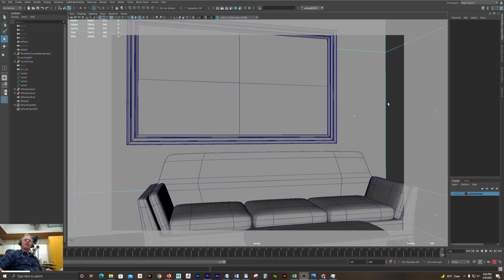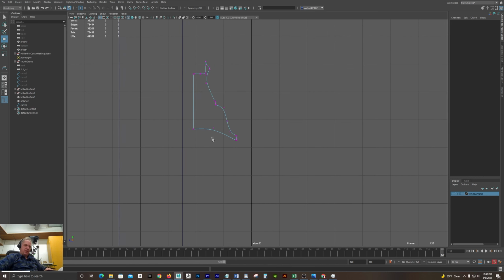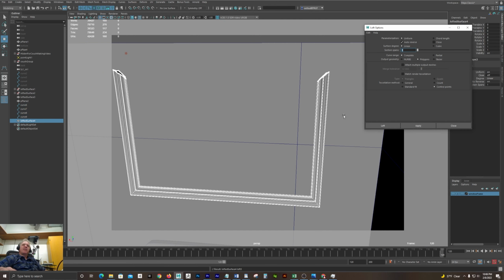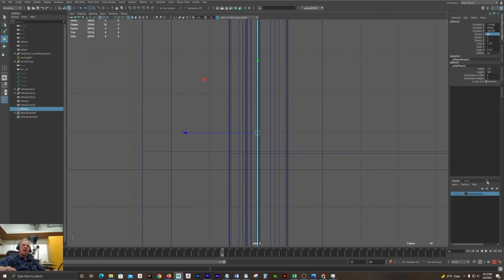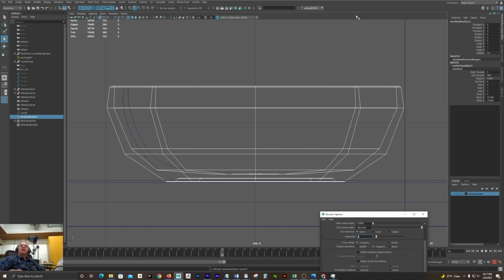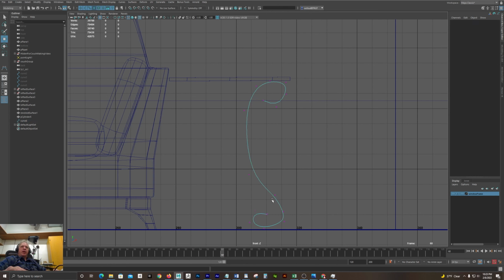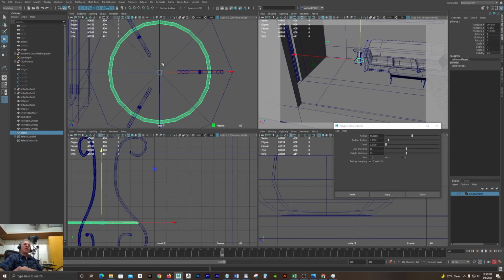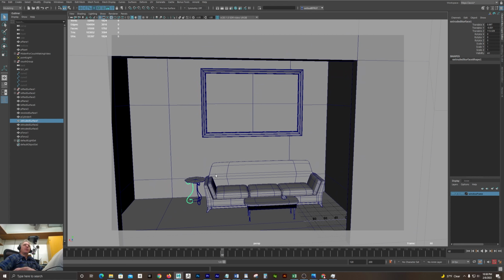NurbsCurveModeling Sequence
How to use NURBs curves to create decorative objects with the Loft, Revolve, and Extrude commands. This is a part of the Intro to Maya Interior modeling series.